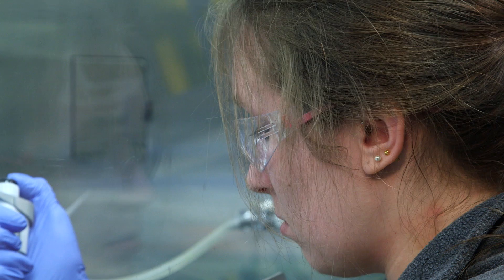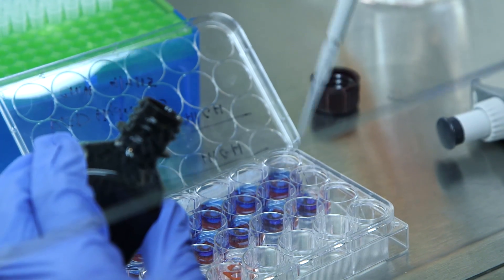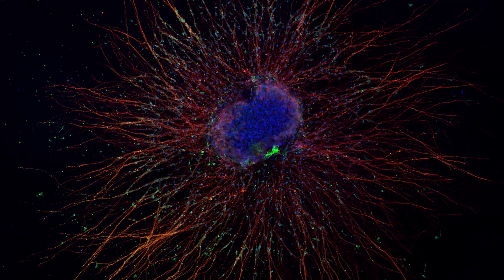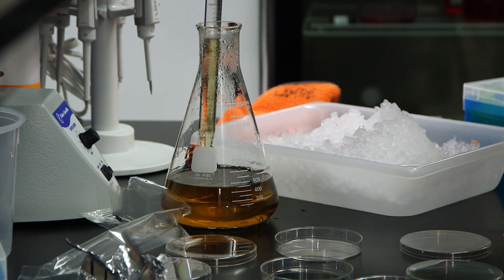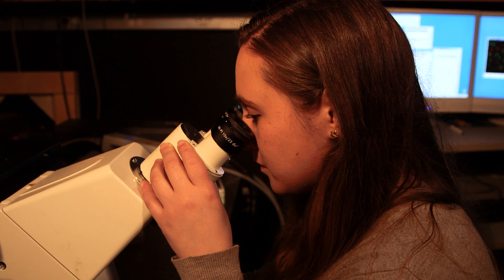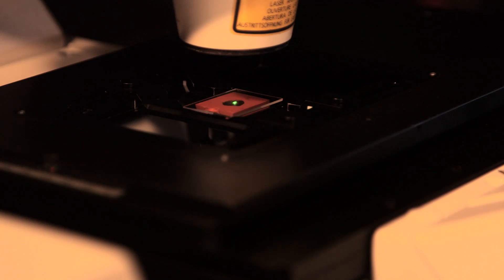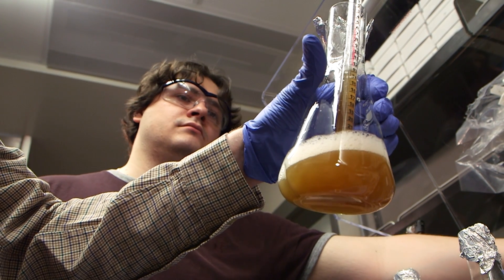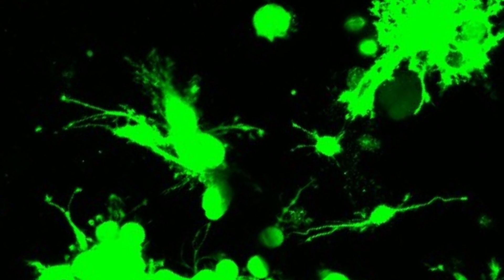UVA: Tissue Engineering Advances Hold Promise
Today UVA chemical engineers partner with clinicians to make advances in one of medicine’s new frontiers.

Tissue engineers harness nature and some synthetic compounds to create tissue-like hydrogels that hold promise for repairing what we typically know as irreparable conditions:  damage from stroke, spinal cord injury, and diseases of the central nervous system such as multiple sclerosis.

Current lab work will lead to animal models within a few years.  Therapies for patients are probably still 10 years away, but progress and promise drive this dedicated research team led by Kyle Lampe.

Cell images courtesy of Kyle Lampe and Lauren Russell of UVA Chemical Engineering.

Music by Gavin Skinner, published by Liftmusic Ltd, and by Benoit Cote, published by Intermede Communications.  Licensed by 5 Alarm Music.